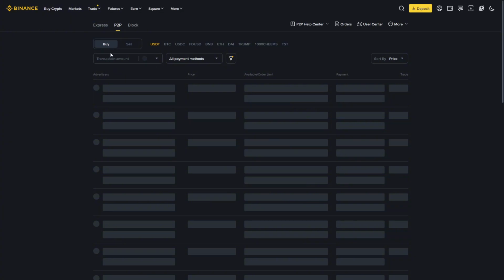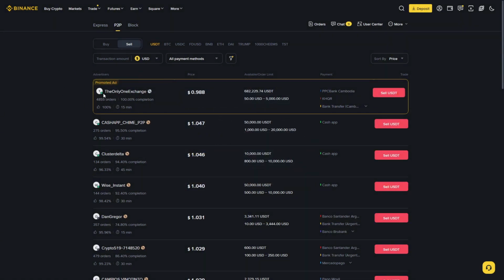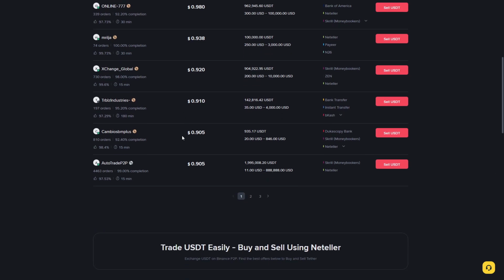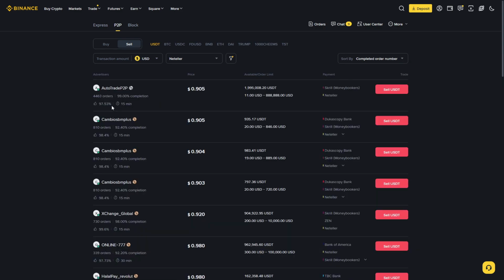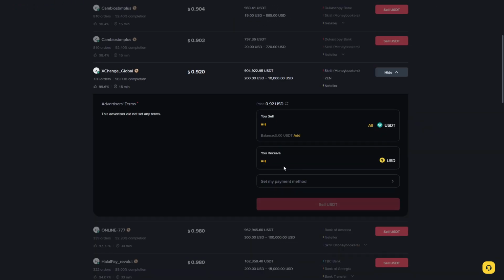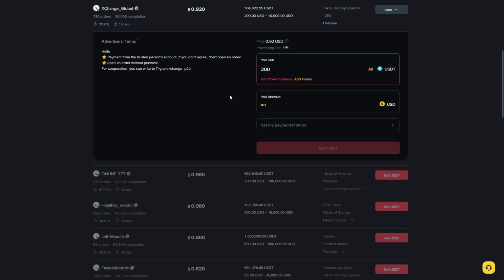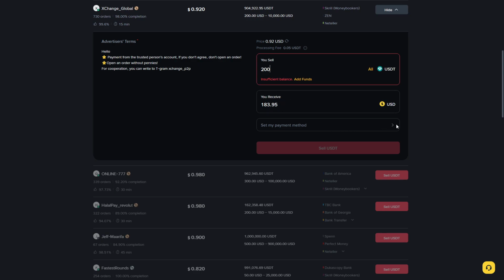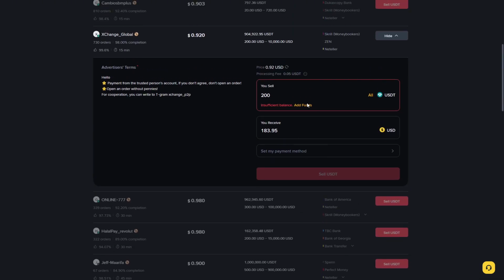How To Transfer USDT From Binance To Neteller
In this video, I’ll show you step-by-step how to send USDT from your Binance account to Neteller.